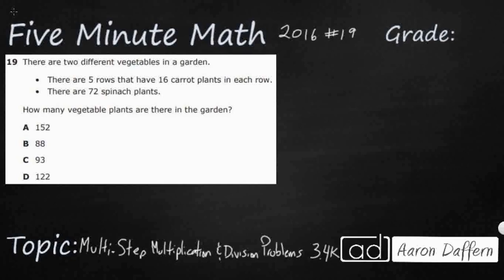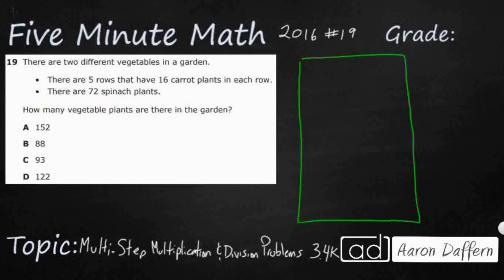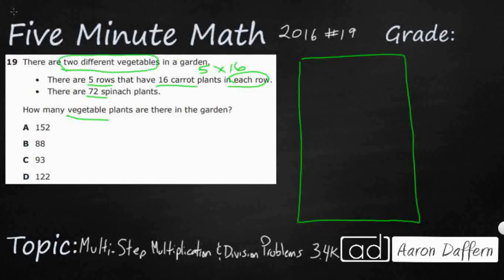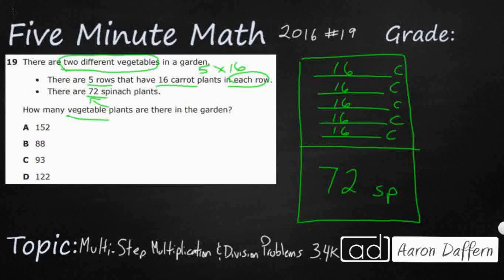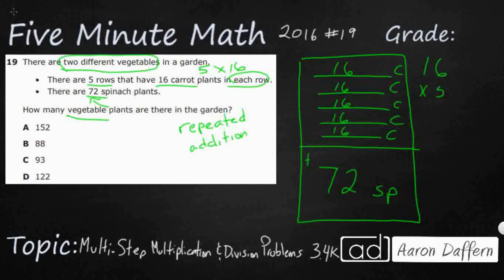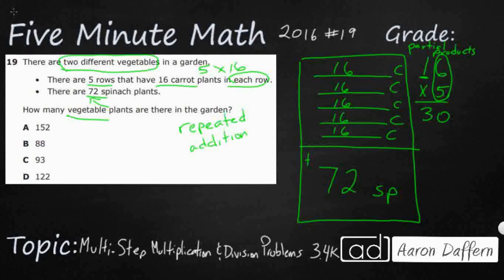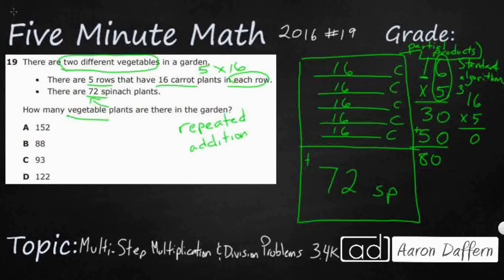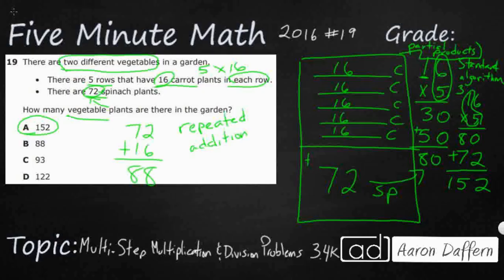3rd Grade STAAR Practice Multi-step Multiplication and Division Problems (3.4K - #1)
Practice solving one-step and two-step problems involving multiplication and division within 100 using strategies based on objects; pictorial models, including arrays, area models, and equal groups; properties of operations; or recall of facts with a test item from the 2016 released STAAR test (#19 - 3.4K). I explain the correct answer and why the incorrect answers are wrong.